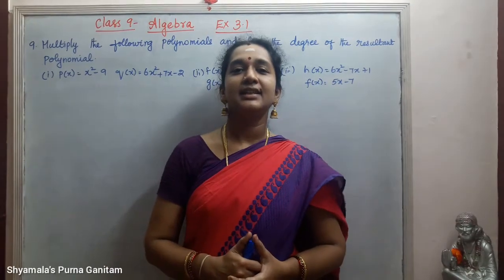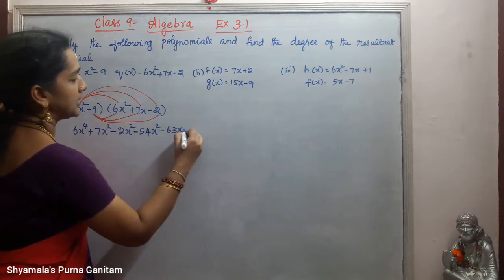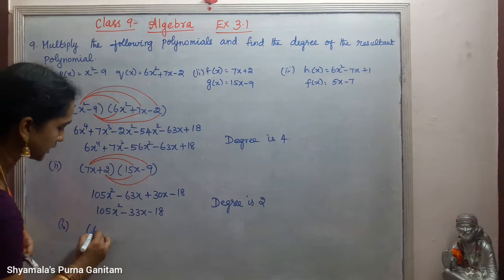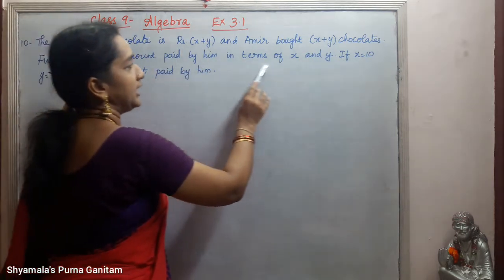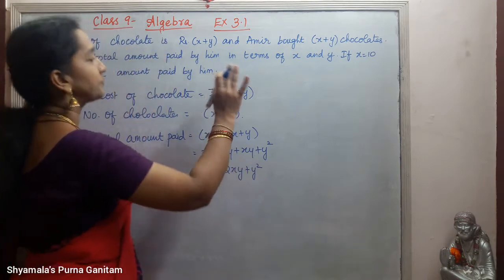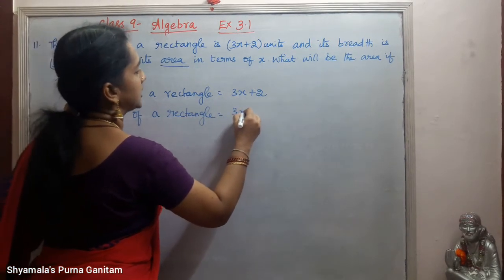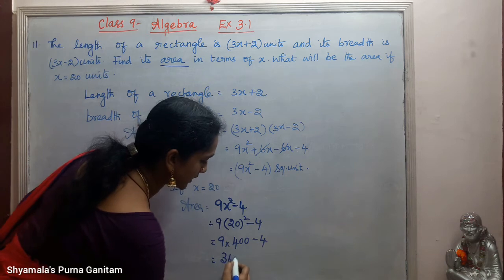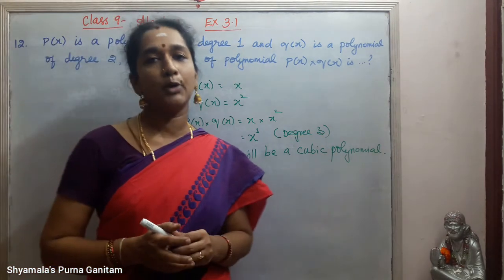Matric / TN State Class 9 Algebra